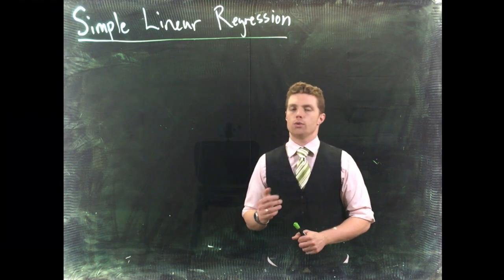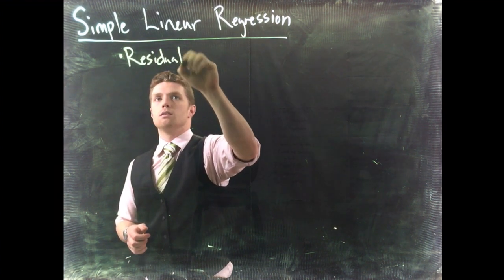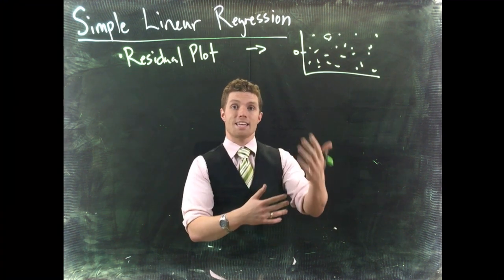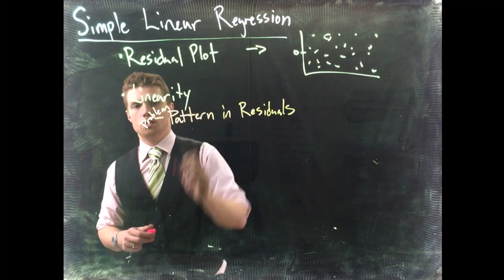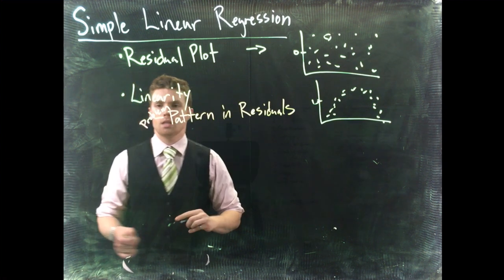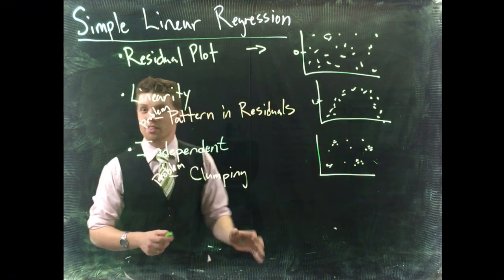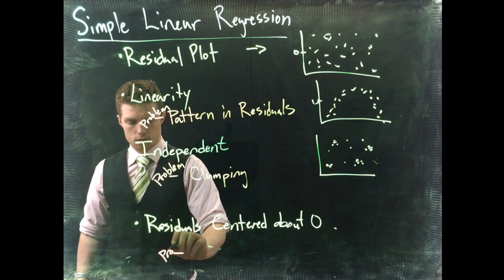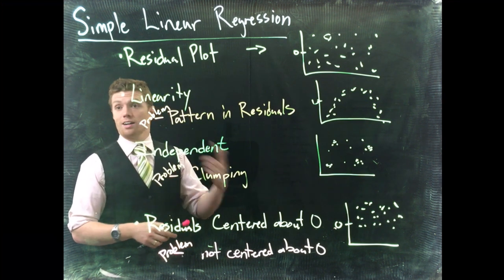Regression: Residuals1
This video is about Regression: Residuals1